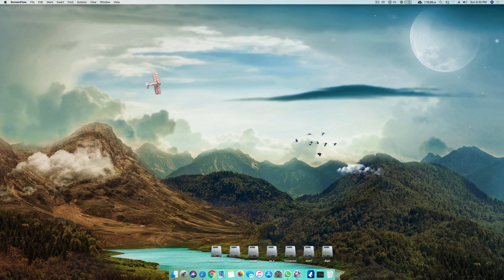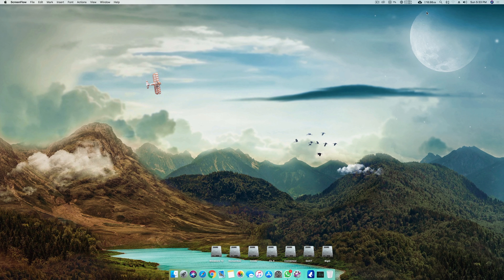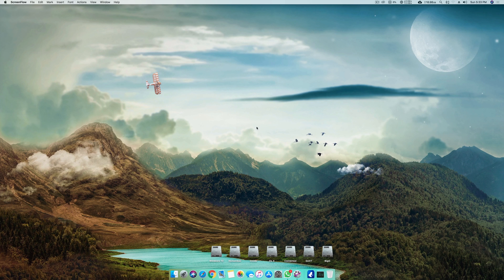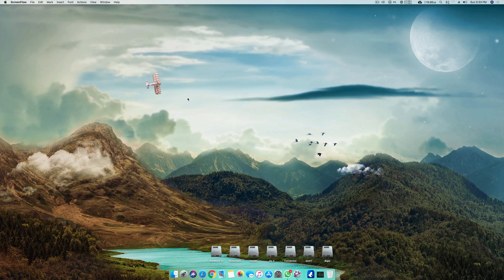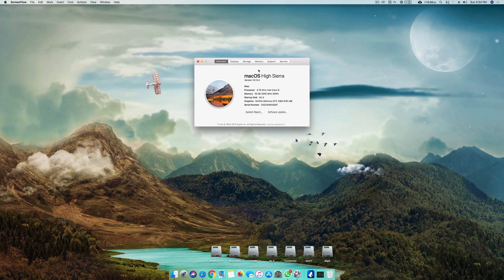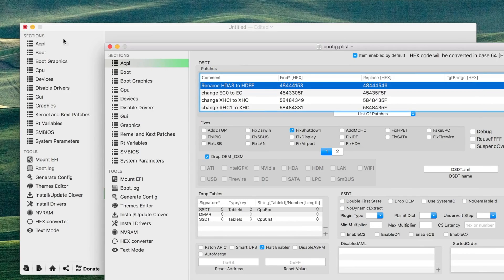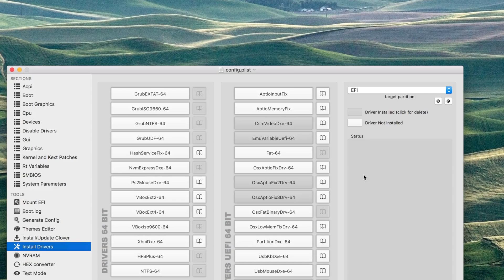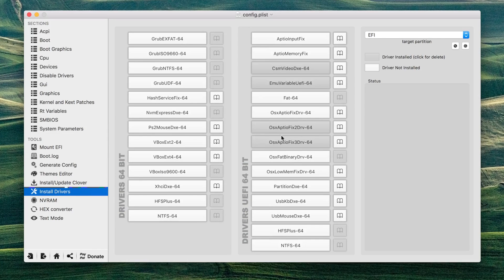FIX for ALL NVIDIA Graphics cards | Hackintosh | 2018 | From Start